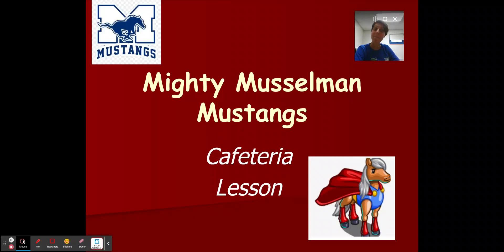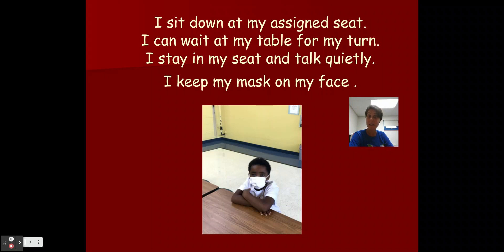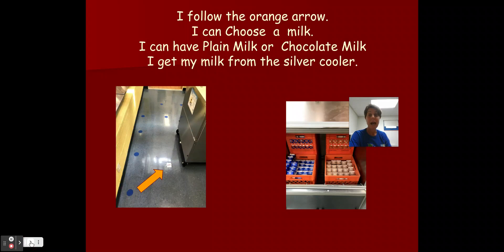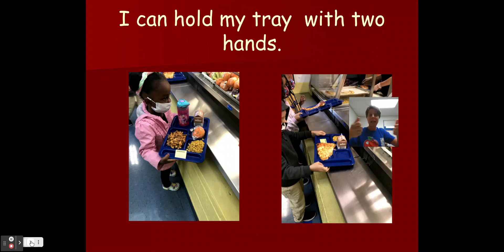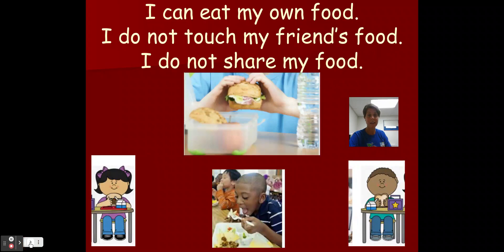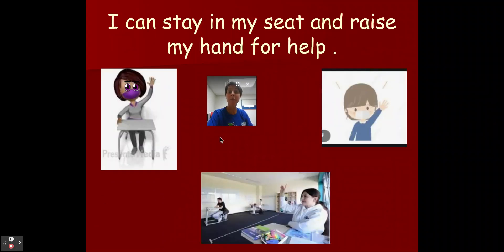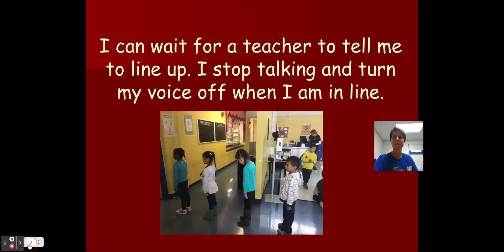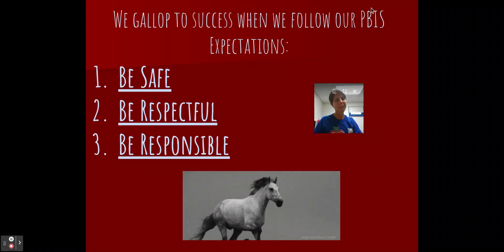MLC Cafeteri 2021